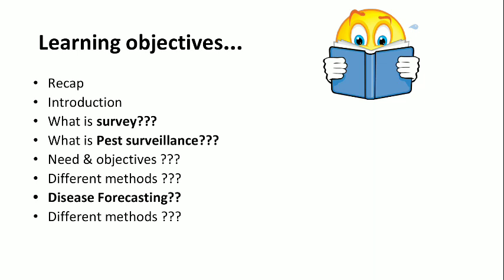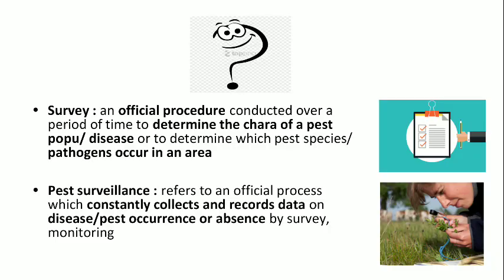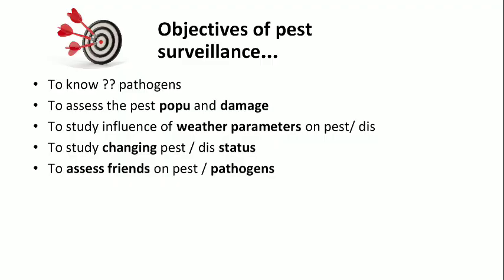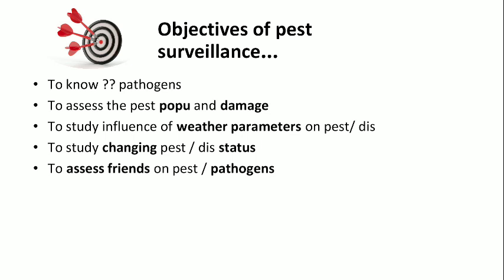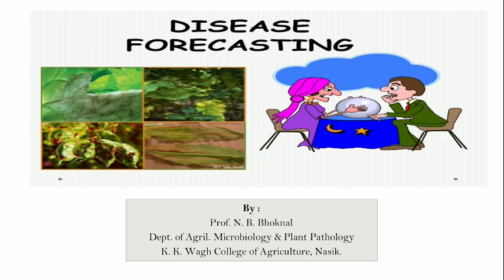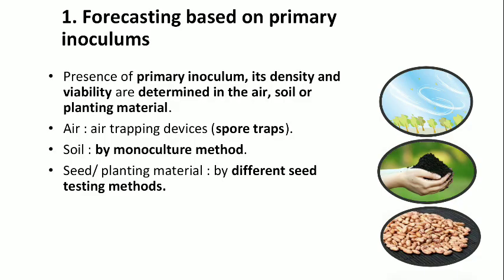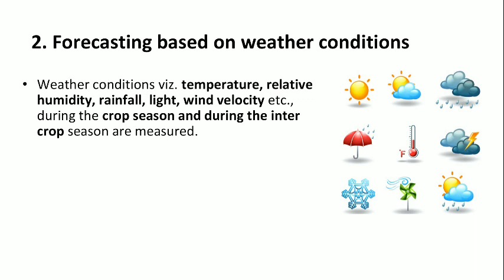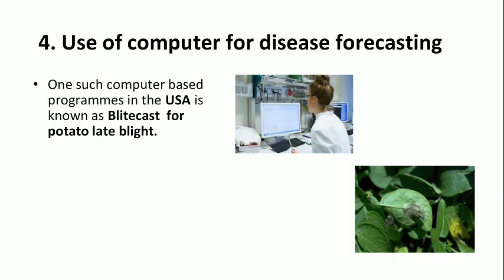Plant disease survey, surveillance and forecasting by Prof. N. B. Bhoknal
This video deals with the survey, surveillance, methods of survey, plant disease forecasting and it's methods.